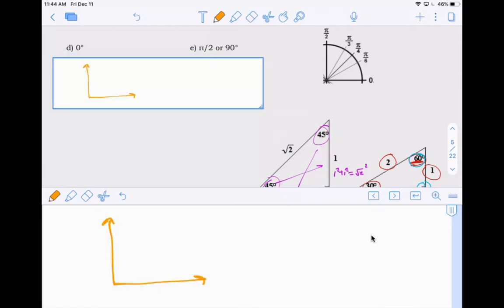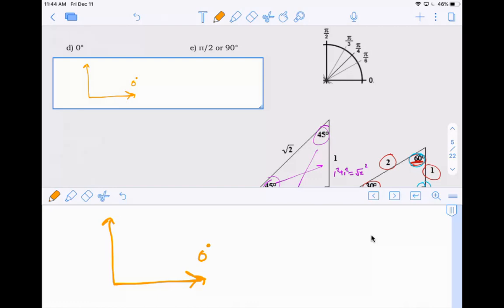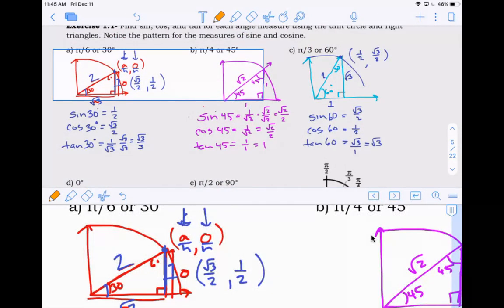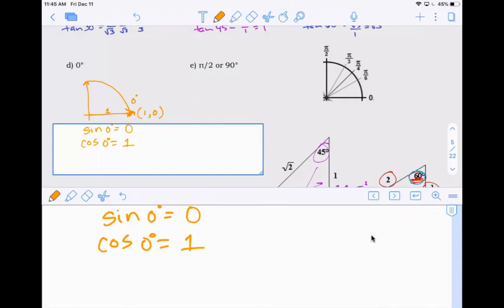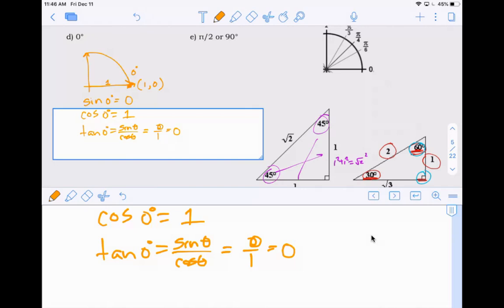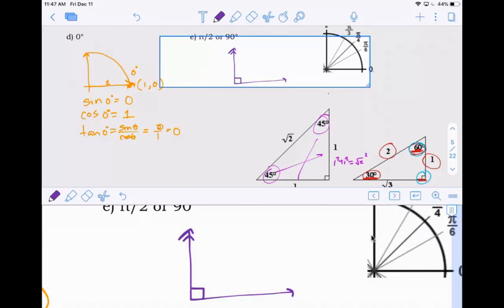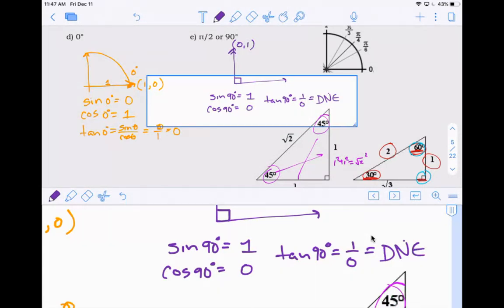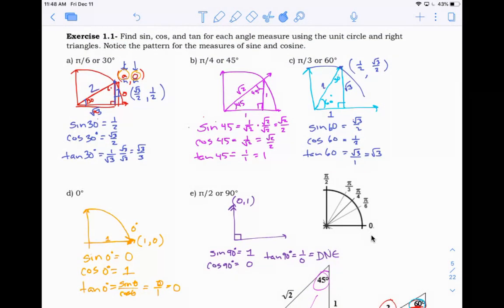Sec 3 6.2 video 3 0 and 90 UC trig